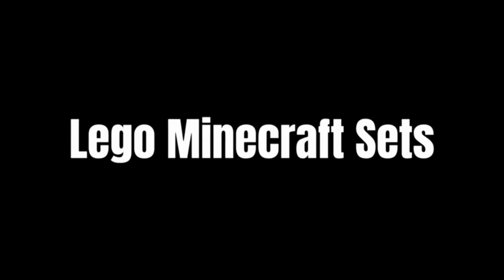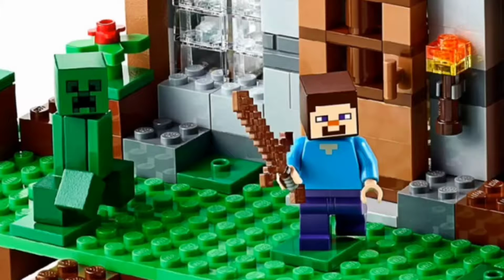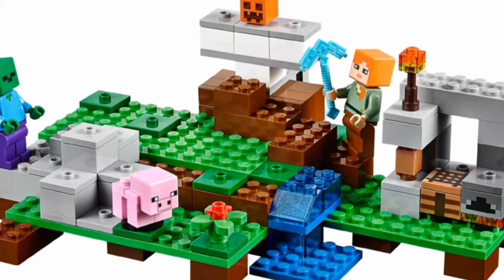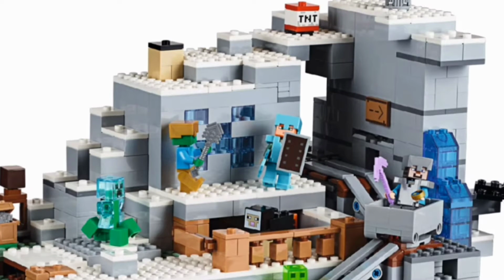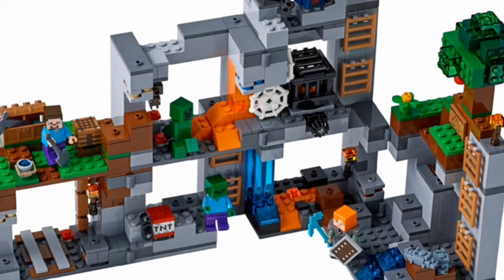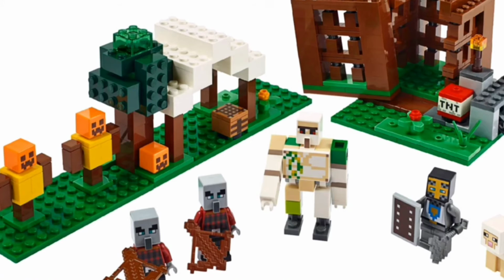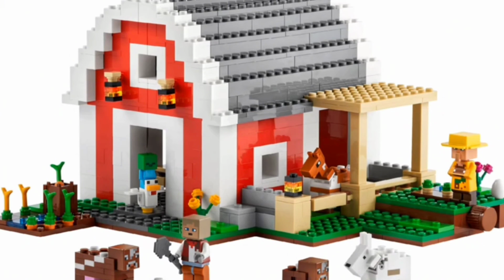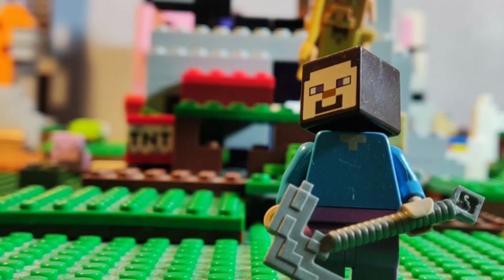LEGO MINECRAFT SETS THROUGH THE YEARS!..